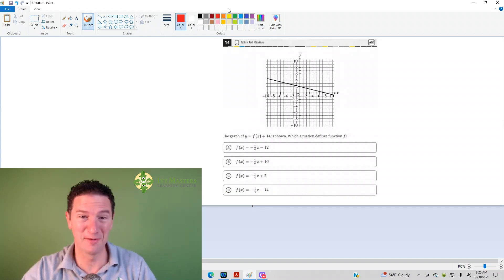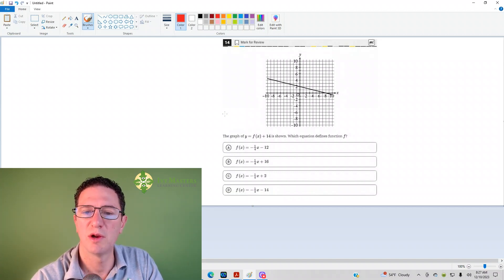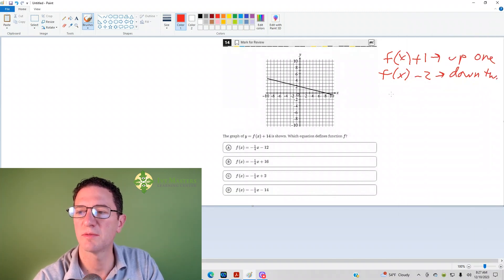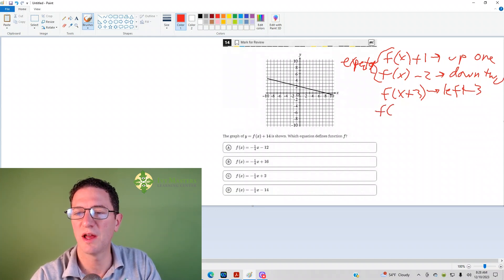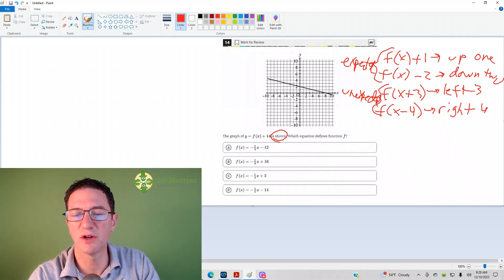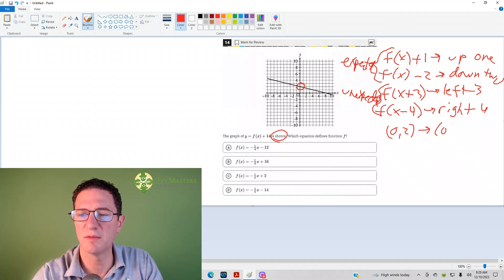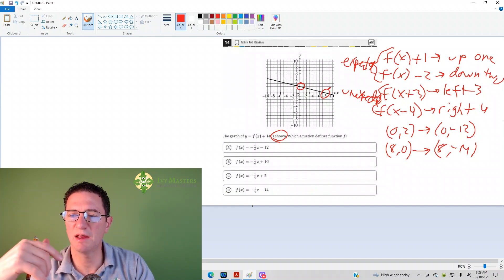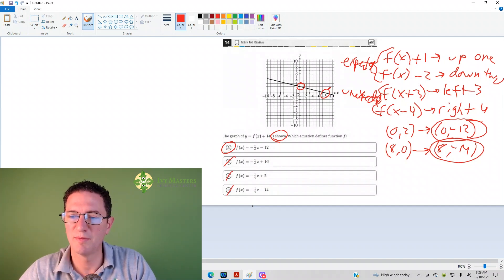Digital SAT practice test 1 module 2 number 14 harder math || Ivy Masters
Translations-- and we're not talking about language here

graph shift, line, linear equations, slope, y-intercept, Bluebook app, Blue Book app, new SAT

The graph of y = f(x) + 14 is shown. Which equation defines function f?

(A) f(x) = -¼x - 12
(B) f(x) = -¼x + 16
(D) f(x) = -¼x - 14